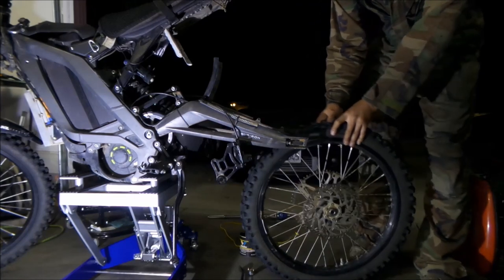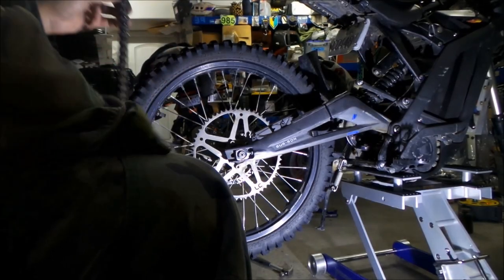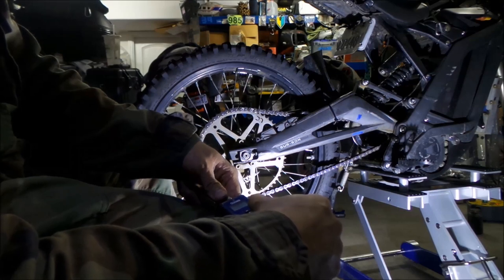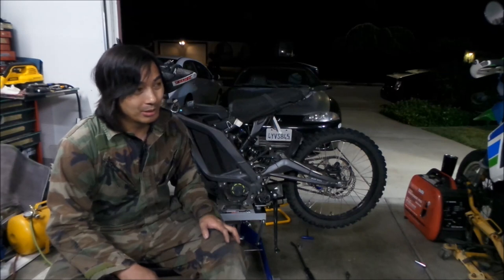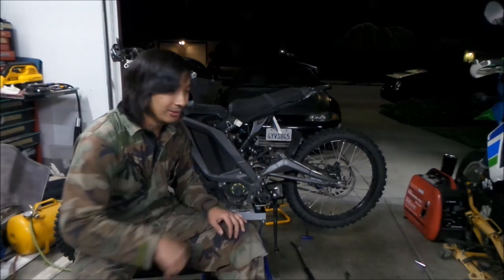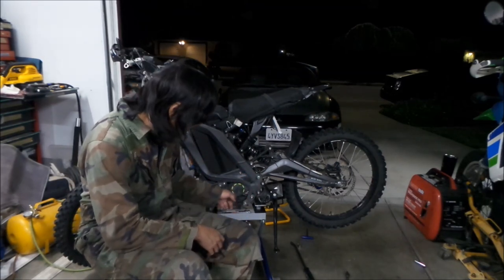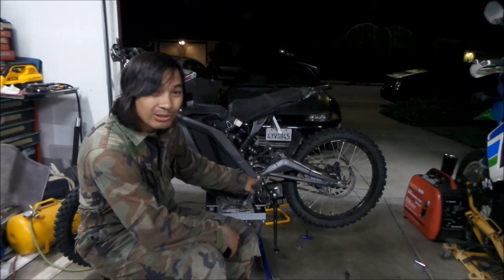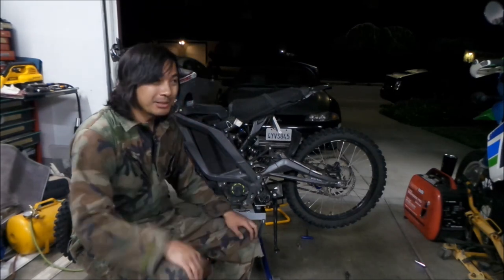Sur Ron Light Bee Primary Drive Belt Replacement VLOG Part 4 - Finishing Up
In this VLOG I finish up the belt replacement by installing the wheel and I give an AAR on replacing the belt.

Torque:
Rear axle = 42 ft-lbs